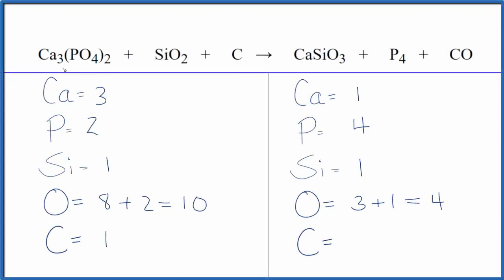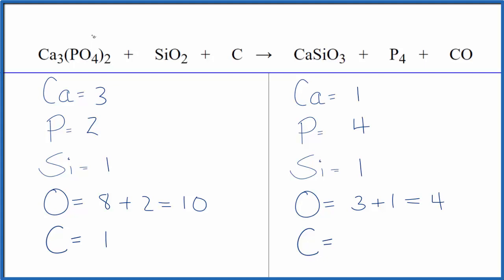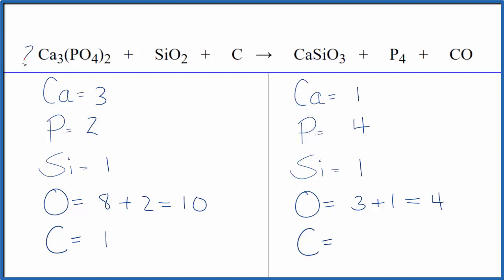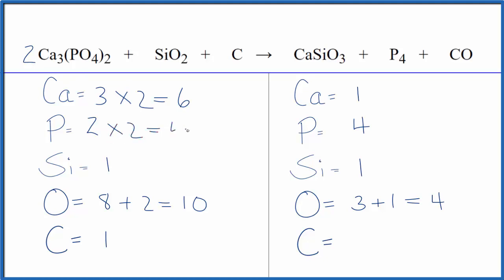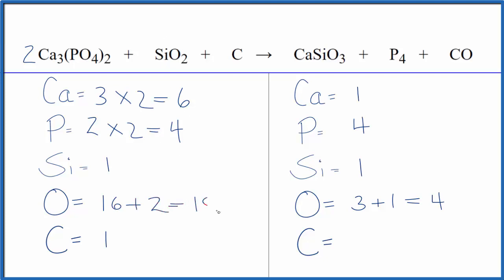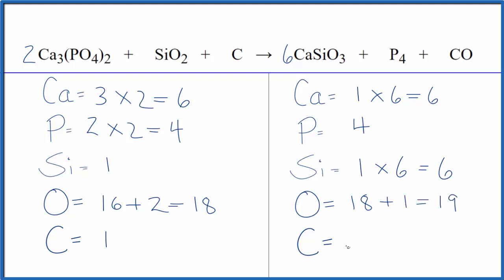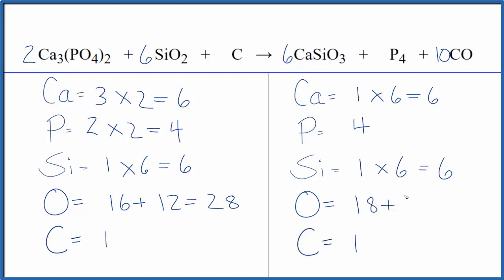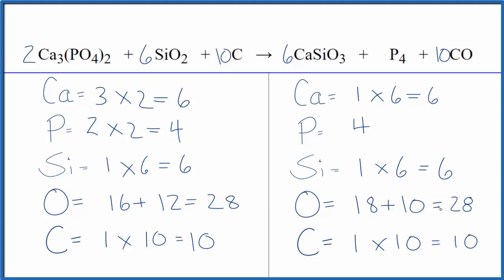How to Balance Ca3(PO4)2 + SiO2 + C = CaSiO3 + P4 + CO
In this video we'll balance the equation Ca3(PO4)2 + SiO2 + C = CaSiO3 + P4 + CO and provide the correct coefficients for each compound.

To balance Ca3(PO4)2 + SiO2 + C = CaSiO3 + P4 + CO you'll need to be sure to count all of atoms on each side of the chemical equation.

Once you know how many of each type of atom you can only change the coefficients (the numbers in front of atoms or compounds) to balance the equation for Calcium phosphate + Silicon dioxide + Carbon.